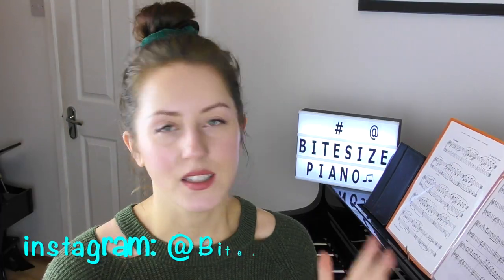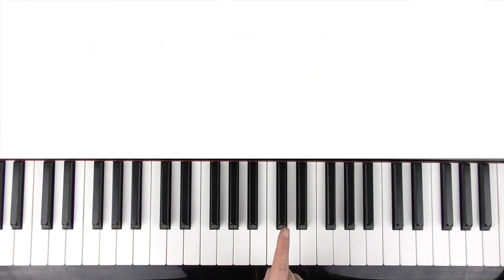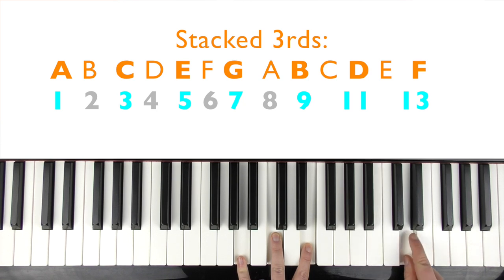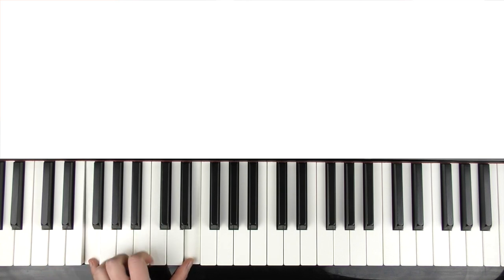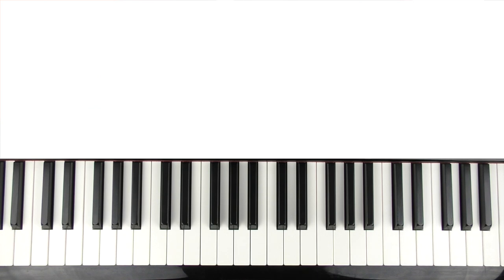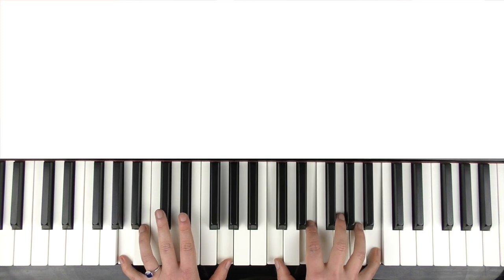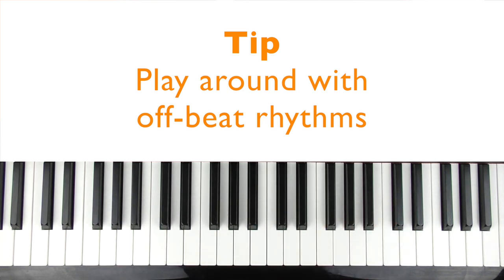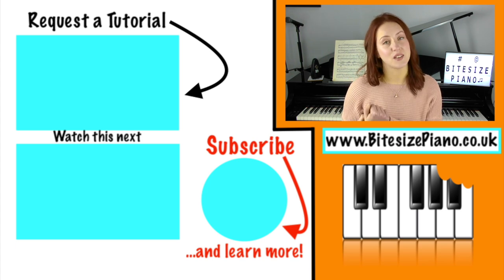JAZZ PIANO CHORDS FOR BEGINNERS - How to sound Jazzy instantly!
5 ways to make a simple and boring chord progression into an interesting Jazz chord progression. Use these easy piano tips in this lesson to make your chords sound more colourful, interesting and sophisticated. How to play /write jazz chords? I explain and demonstrate the music theory to change your chord progressions into Jazz chord progressions.

0:00 Introduction
2:35 Play around with inversions
3:52 Use upper extensions
6:00 Play 7ths in the Left hand
6:58 Add sus2 or sus4 / add2 or
11:19 Add a chromatic passing chord